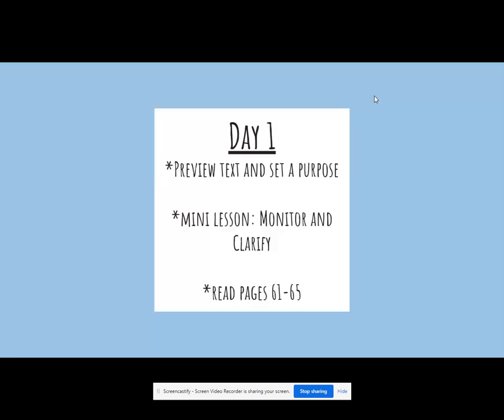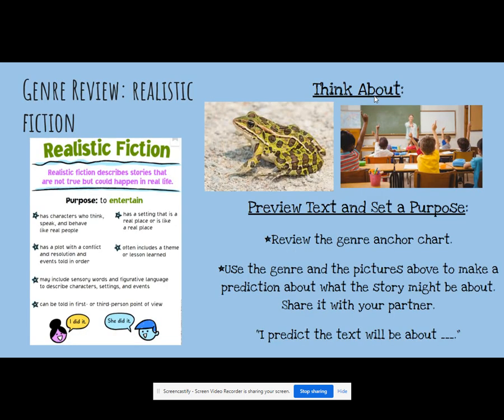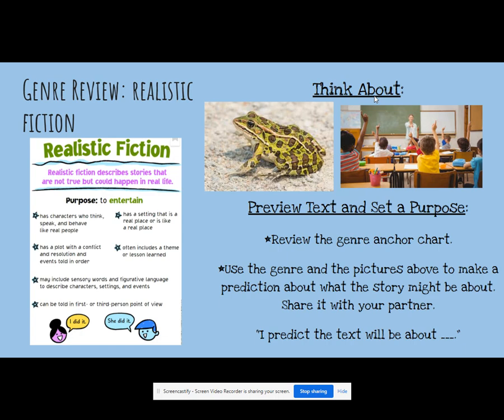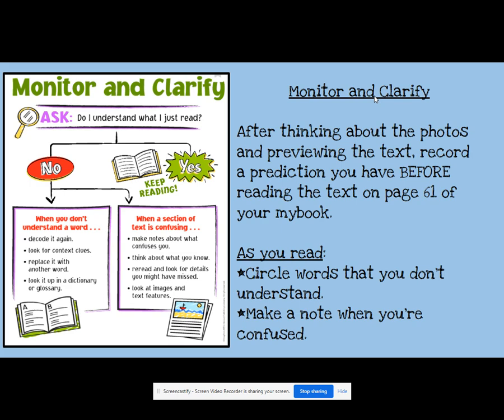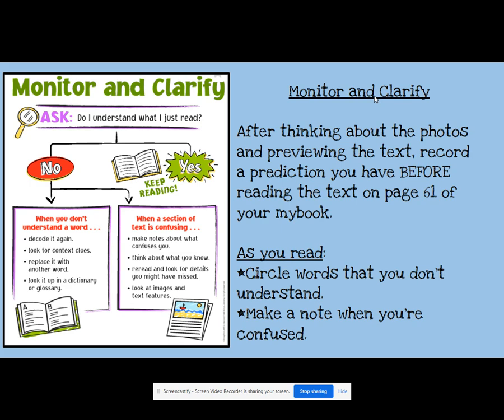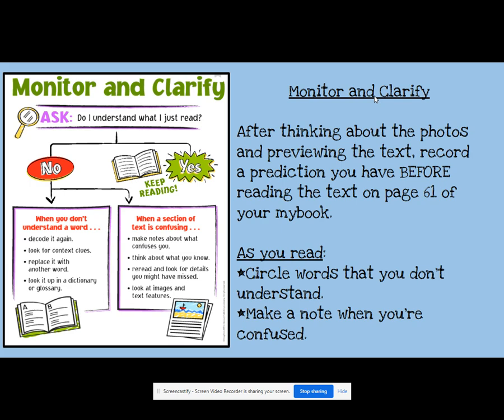Mini Lesson: Monitor and Clarify with Stink and the Freaky Frog Freakout